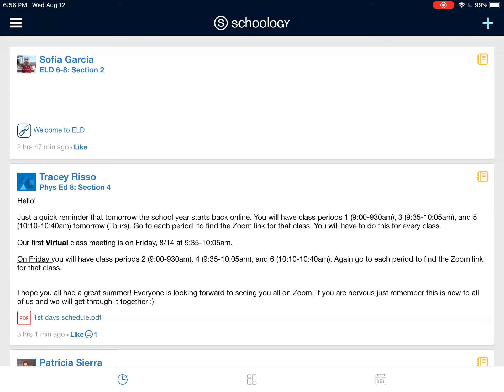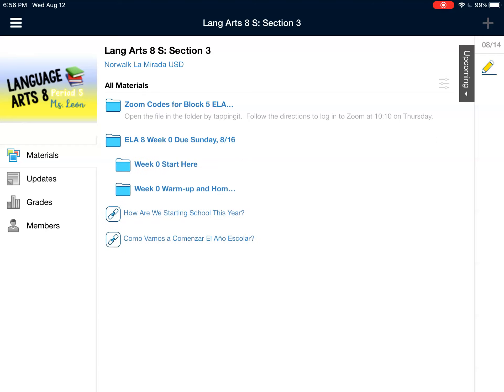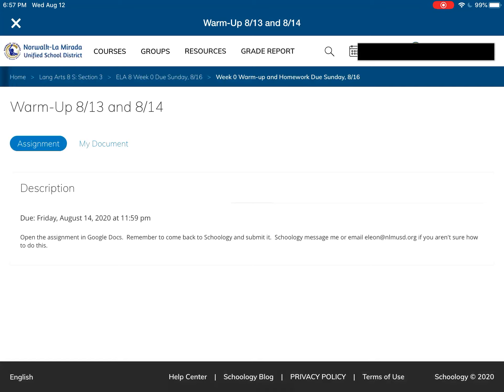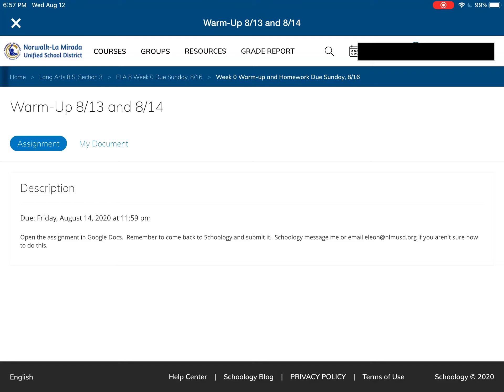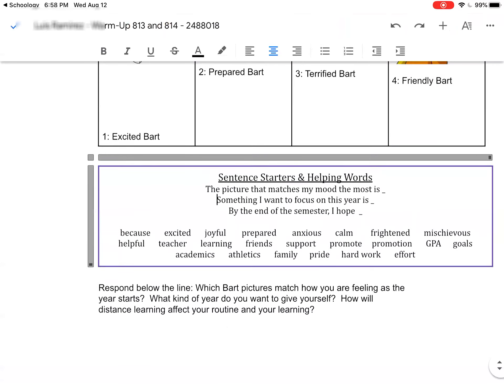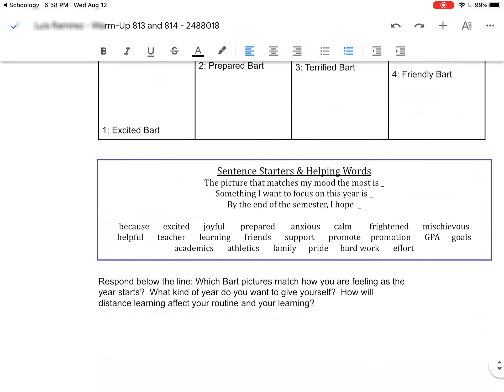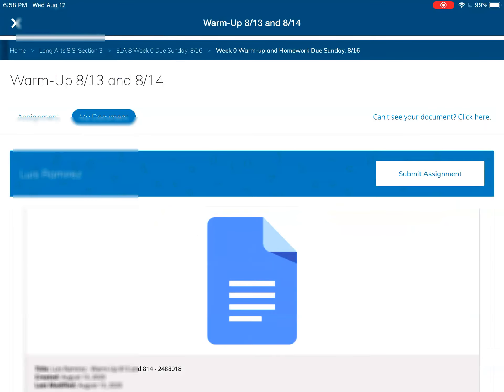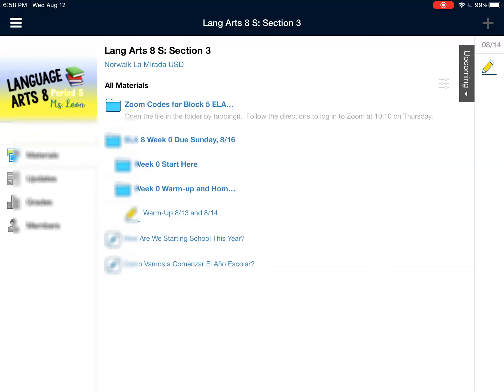Using Google Docs Assigned from Schoology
How to get to and submit your Google Doc when you have an assignment in Schoology